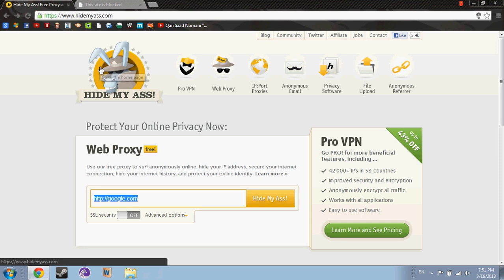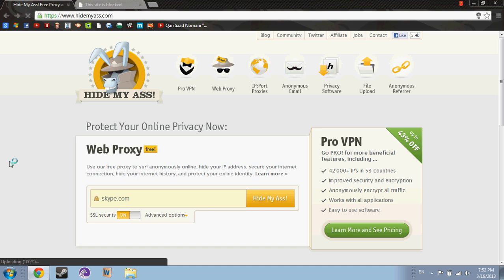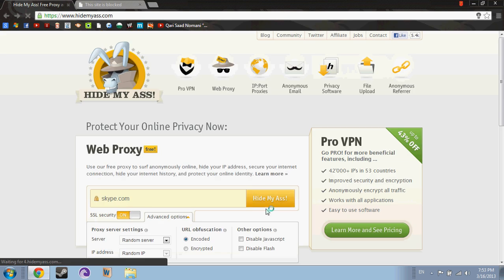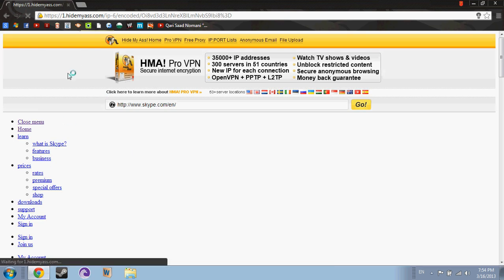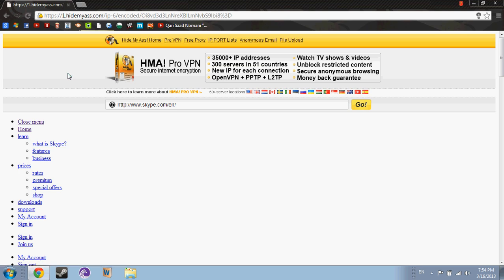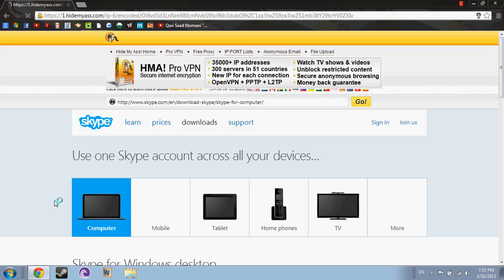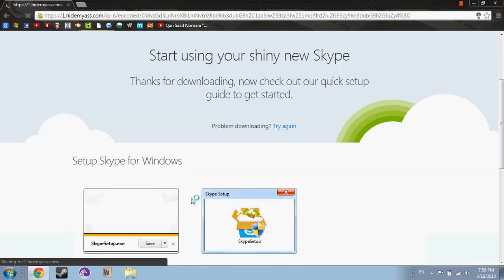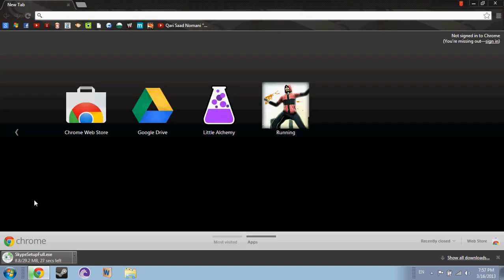How To Unblock Sites (Tested in UAE)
Its Hard But Easy! ;)